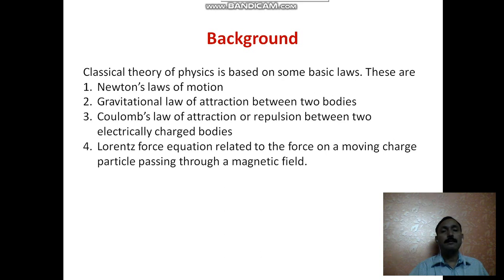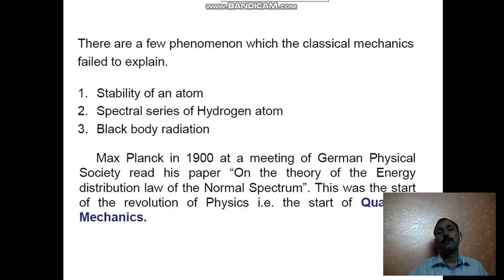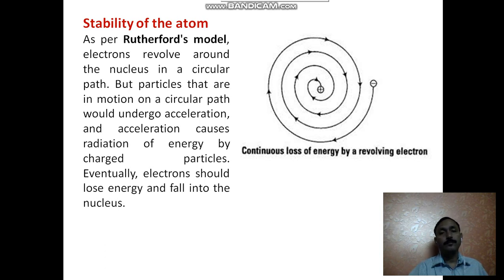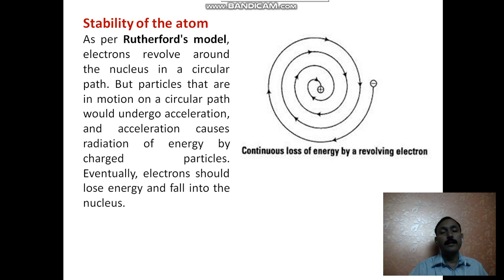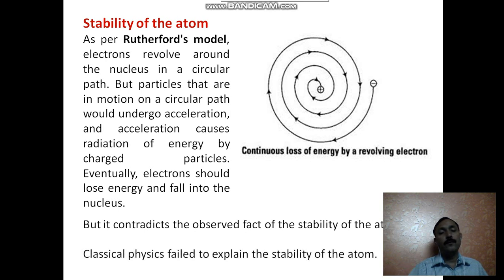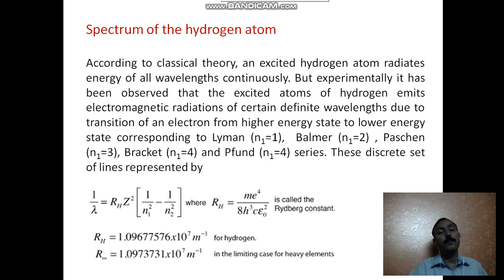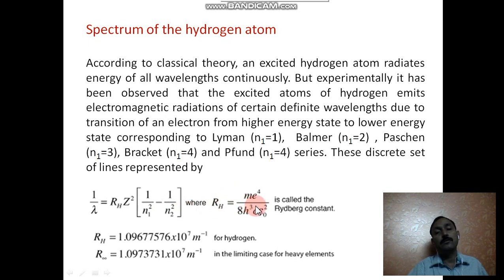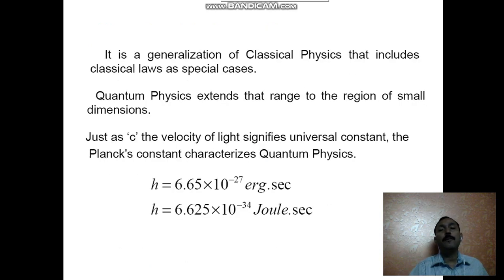Introduction to Quantum Mechanics BS-HU-PH-101-Part 1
This video will help B.Tech 1st year students to acquire working knowledge of the Quantum Mechanics postulate on the physical systems.